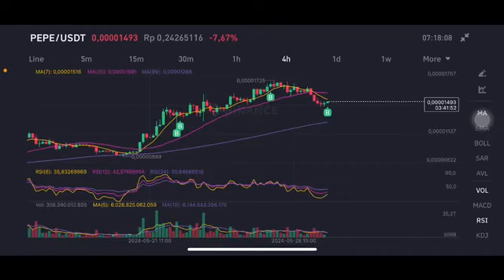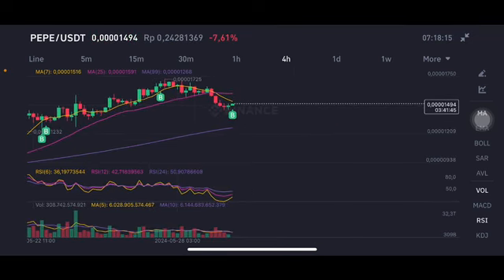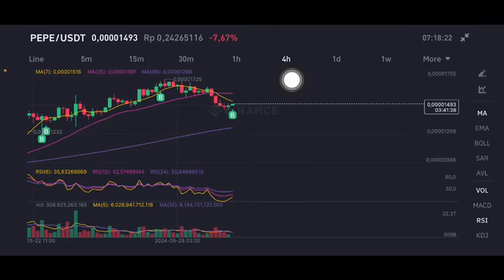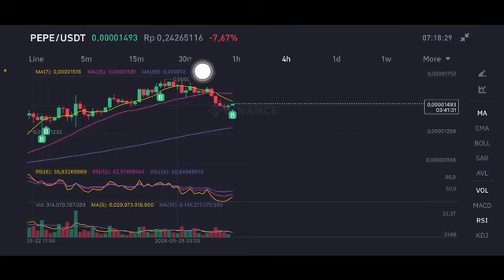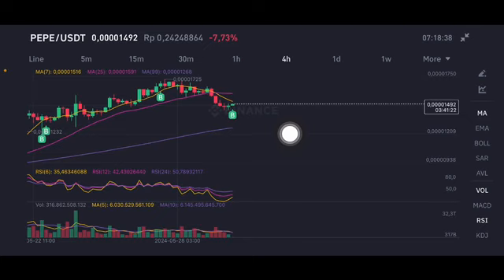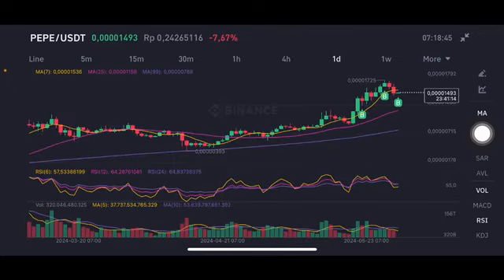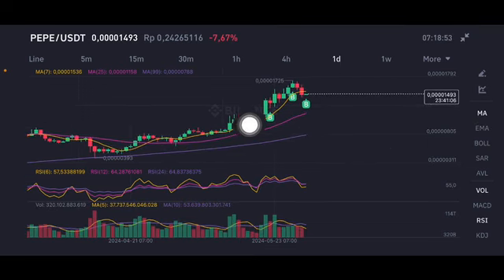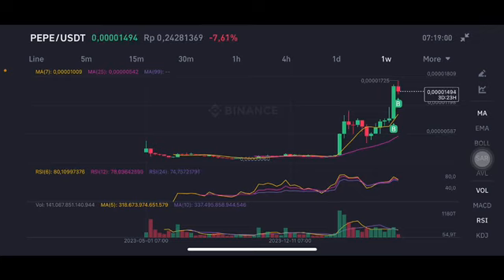PEPE COIN TIME TO ENTRY NOW | PEPE CRYPTO PRICE PREDICTION | PEPE COIN NEXT MOVE